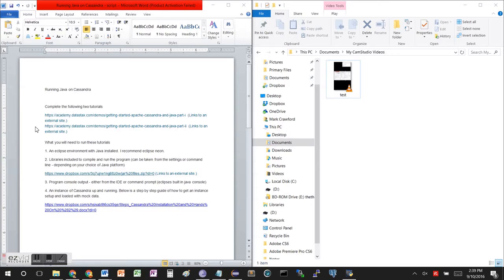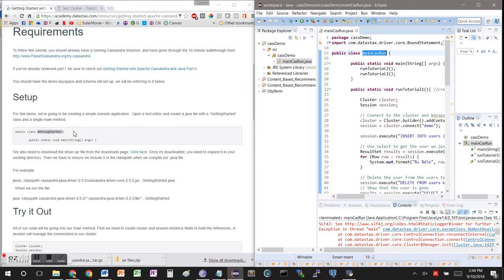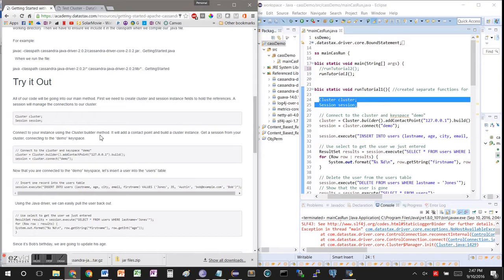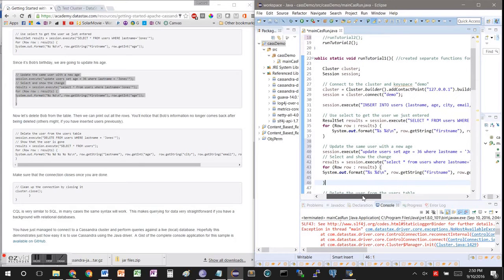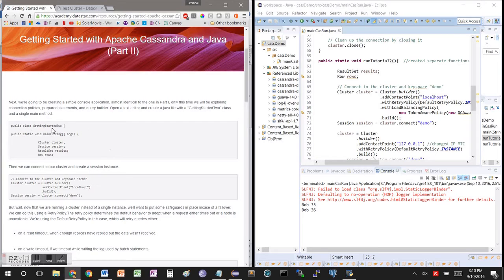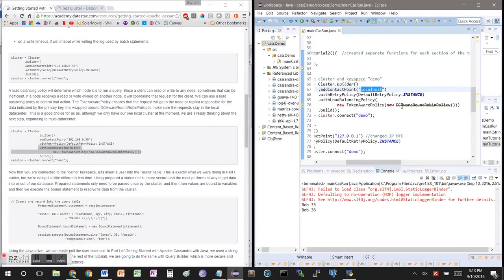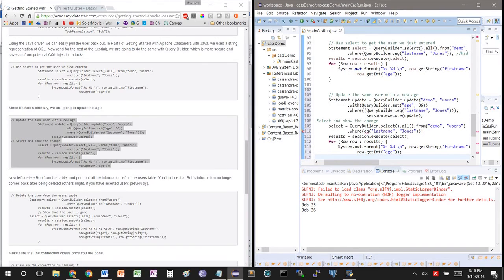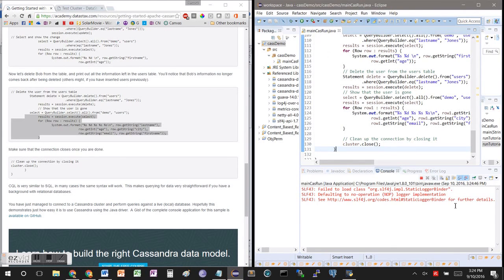Cassandra with Java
Step by step walk through of Datastax Cassandra with java tutorials.
(Links to an external site.)

What you will need to run these tutorials
1. An eclipse environment with Java installed. I recommend eclipse neon.
2. Libraries included to compile and run the program (can be taken from the settings or command line - depending on your choice of Java platform)
3. Program console output - either from the IDE or command